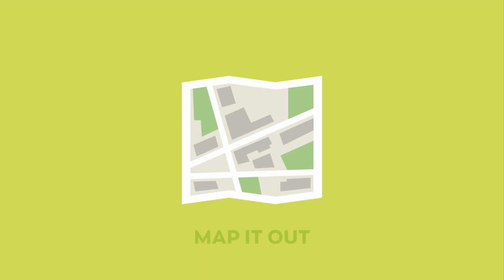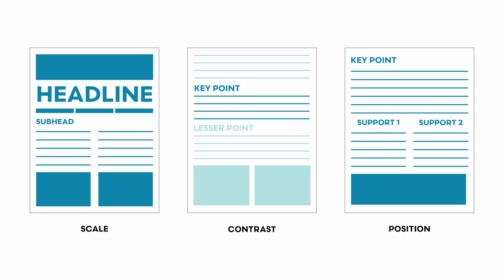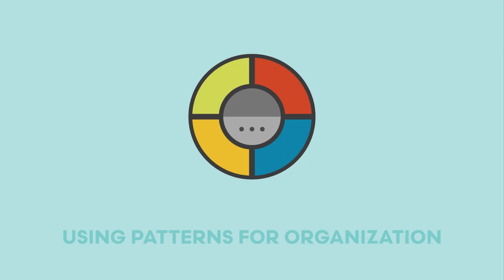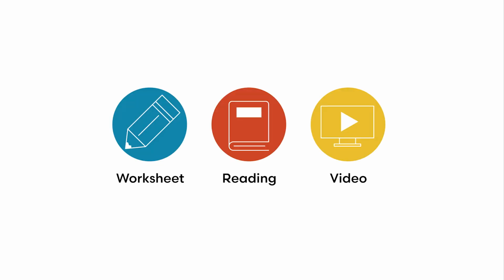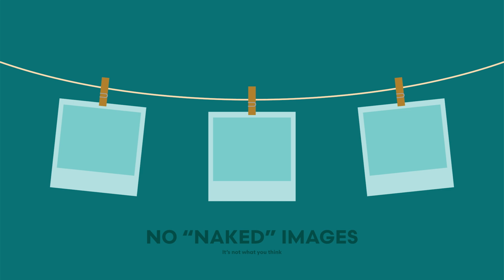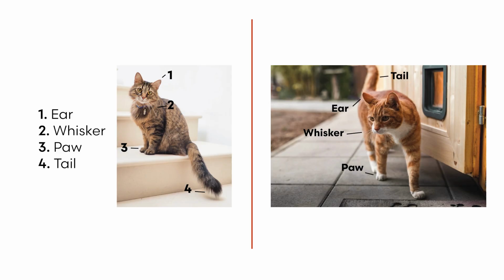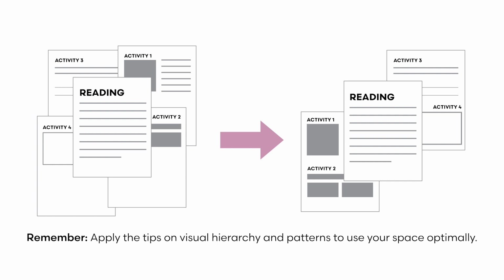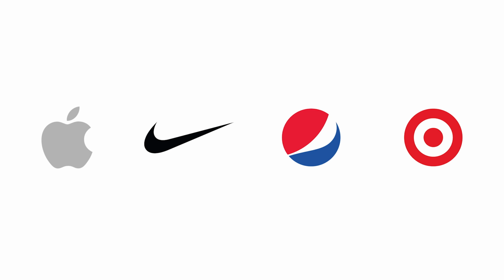10 Graphic Design Tips